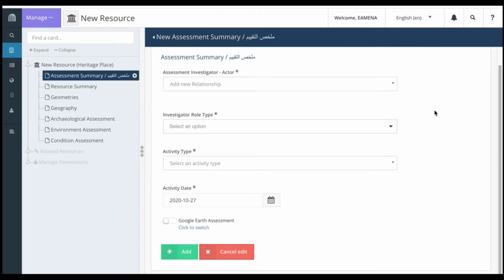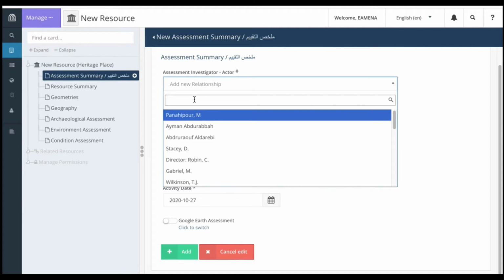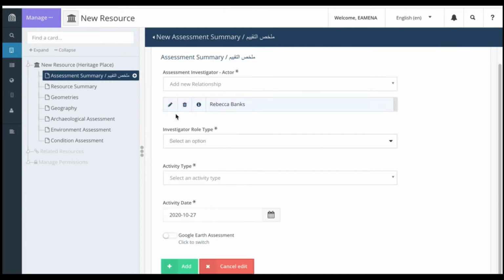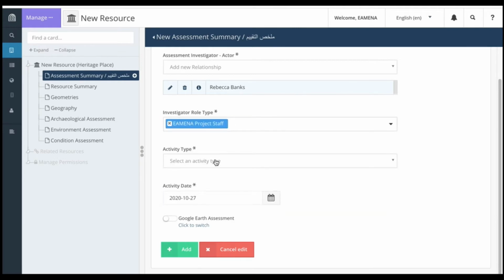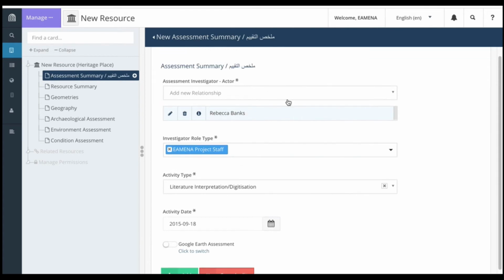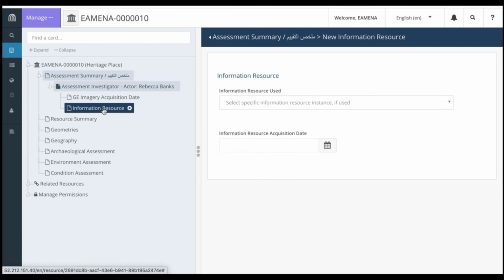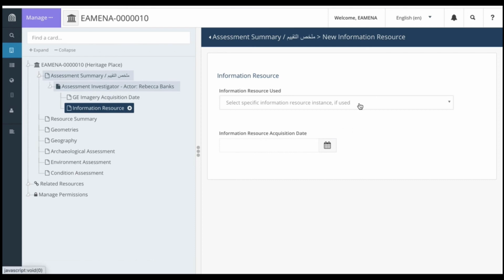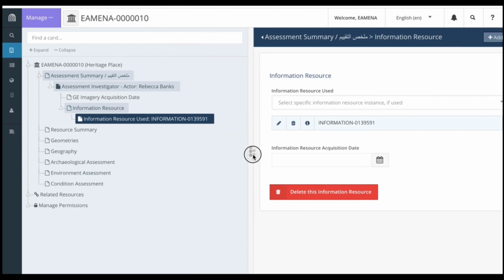3. Heritage Place - Assessment Summary (Part 2)